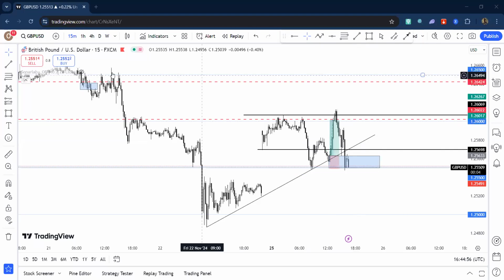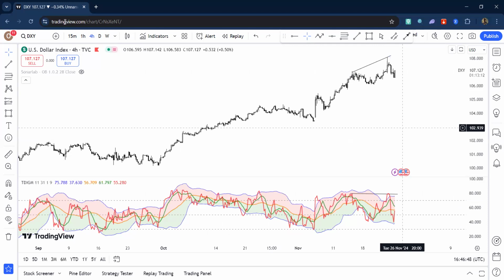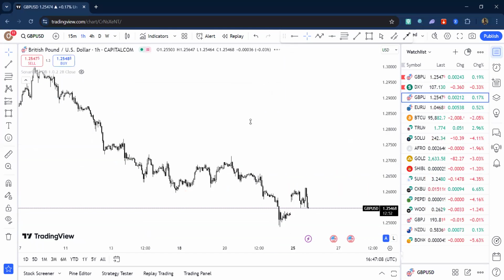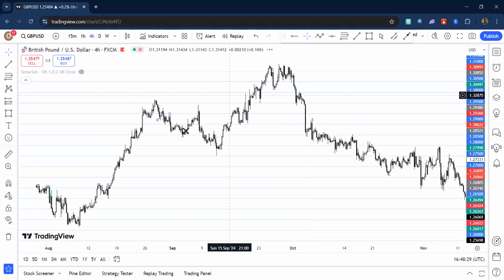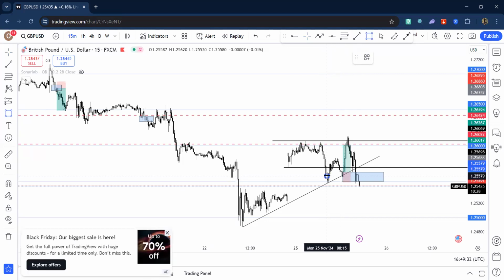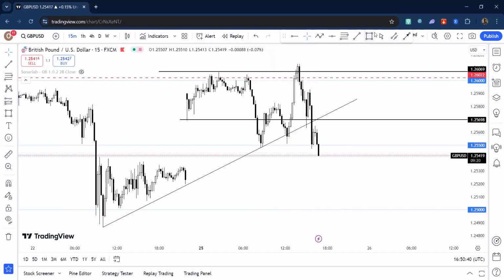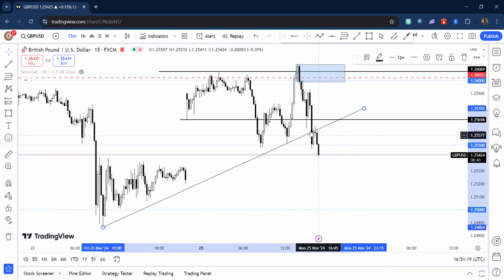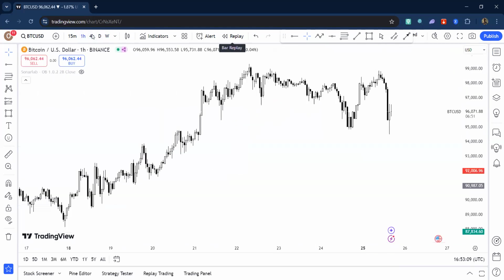My Forex Trading Technical Analysis This Week